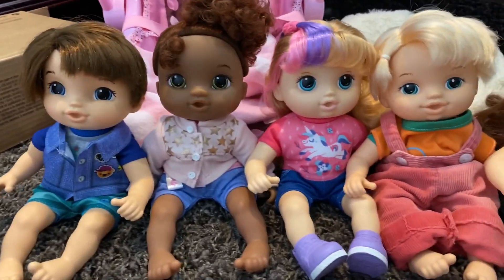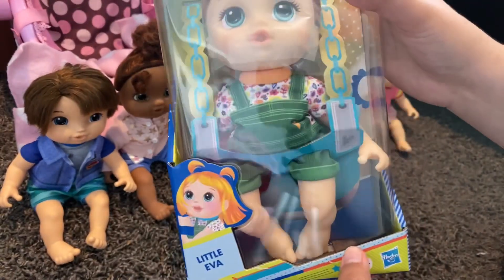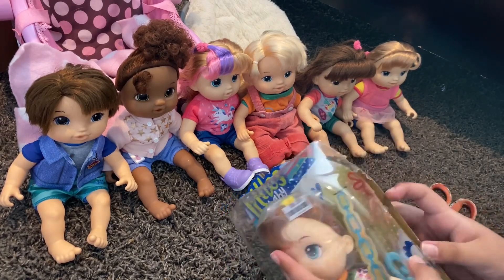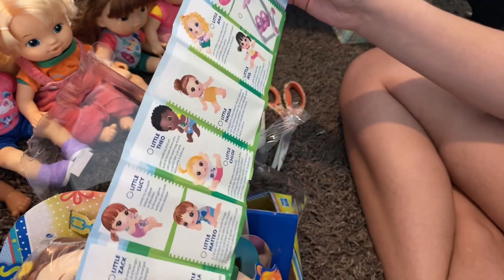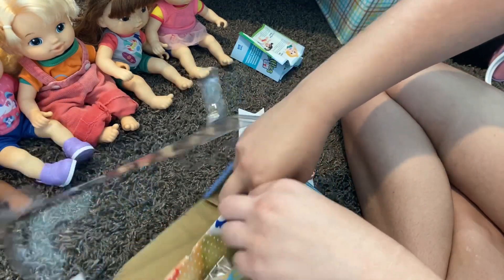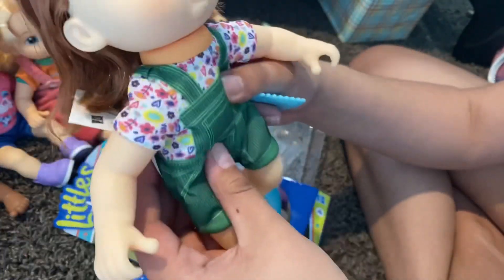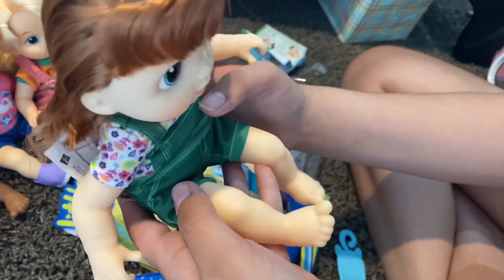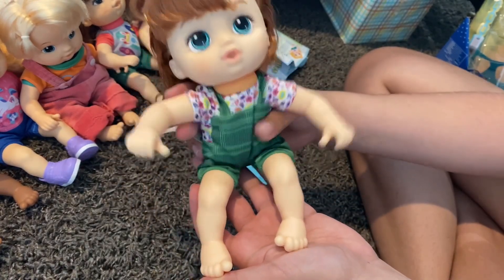Littles by Baby Alive little Eva unboxing | Furbtastic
What are your overall thoughts on the Eva doll? Let me know down below 👇
I unboxed the little Eva doll and she seemed to have less stuffing in her.